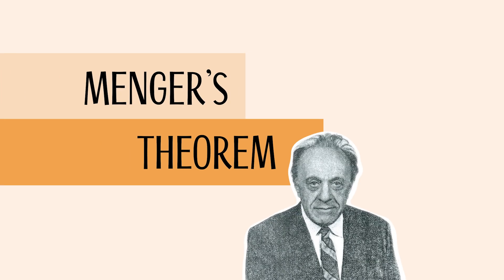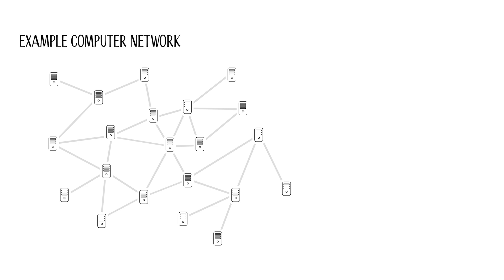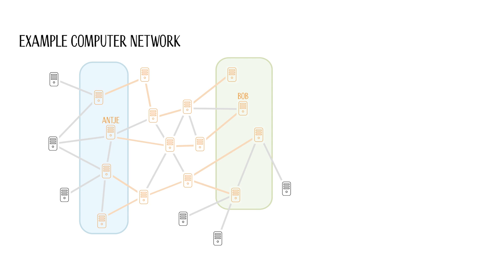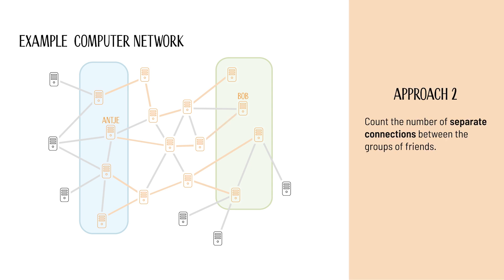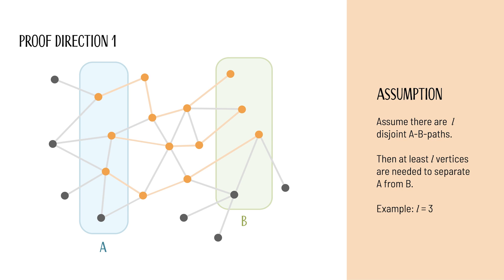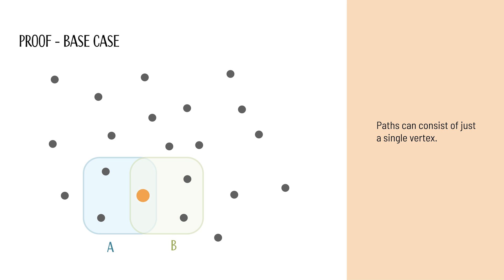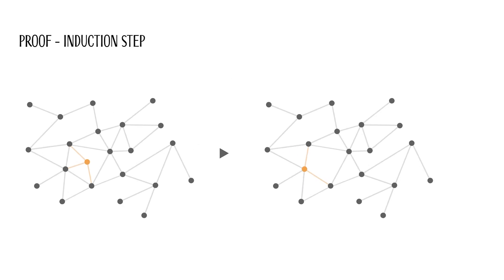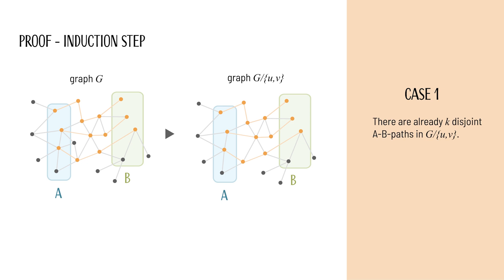Menger's Theorem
The theorem of Menger: statement, illustration, motivation, and proof.